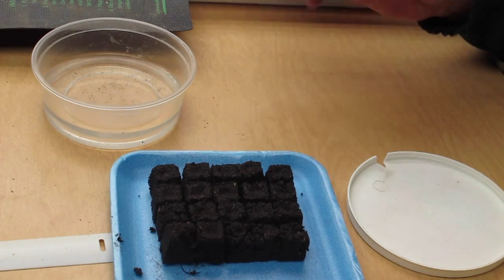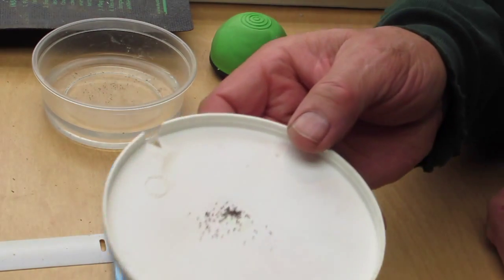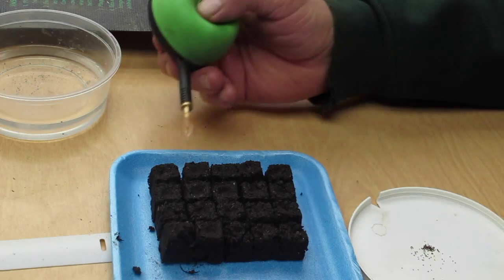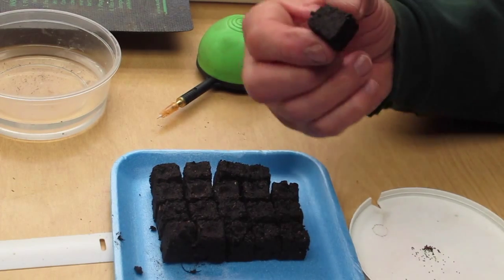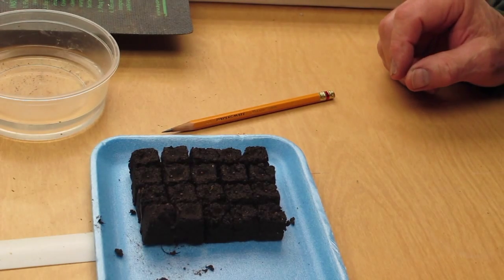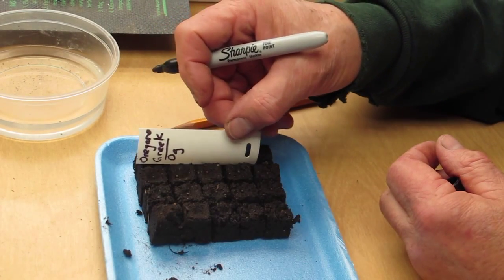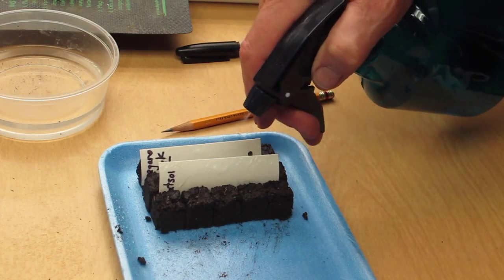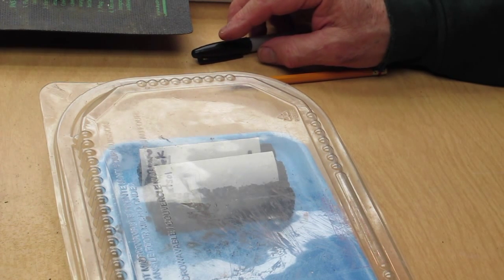How to sow tiny seeds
Two ways to plant very tiny seeds